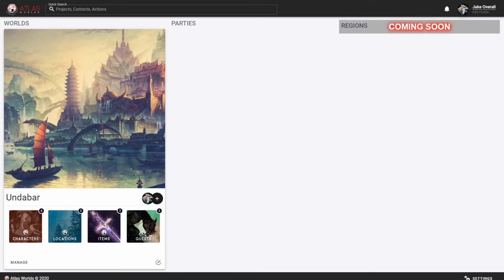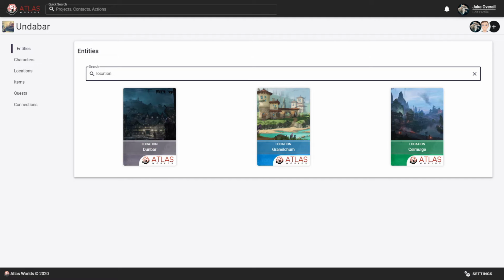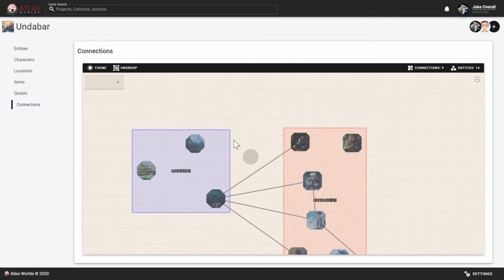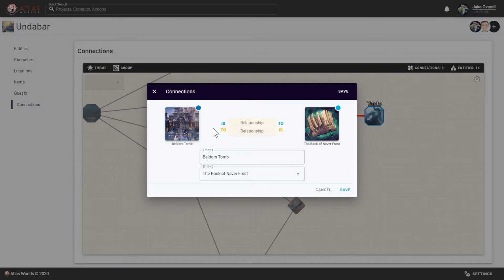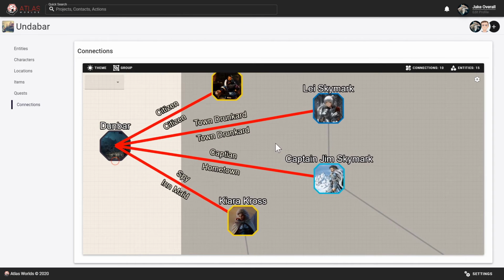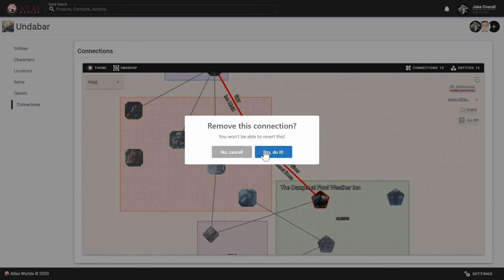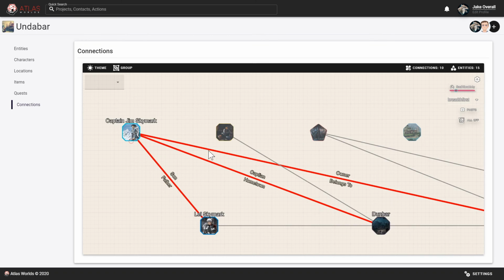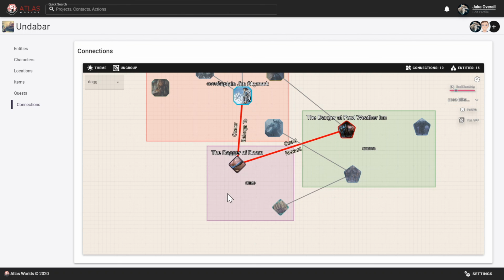Atlas Worlds - Entity Connections Map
Bring your world to life and Visualize your story like never before!

Share your hard work and dedication with your players by allowing them to see the visually pleasing artwork. Simply find or create your images and we will handle the rest. Once you tie entities together you will be able to see all the intricacies of your world with our connections map. This will help you identify if you have any unattached entities.